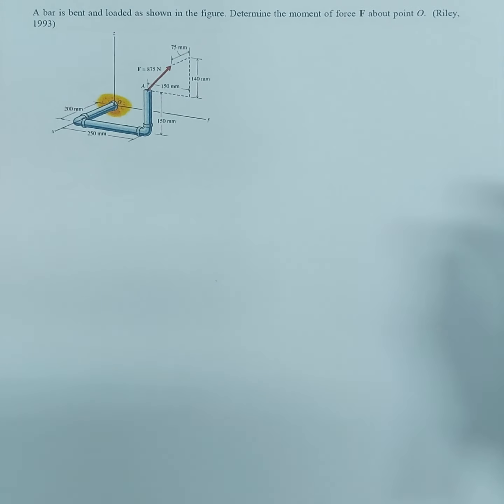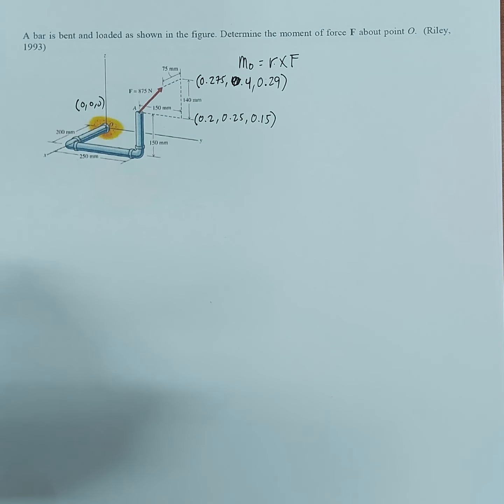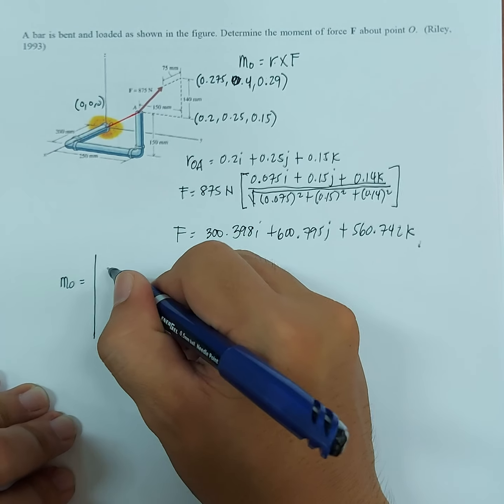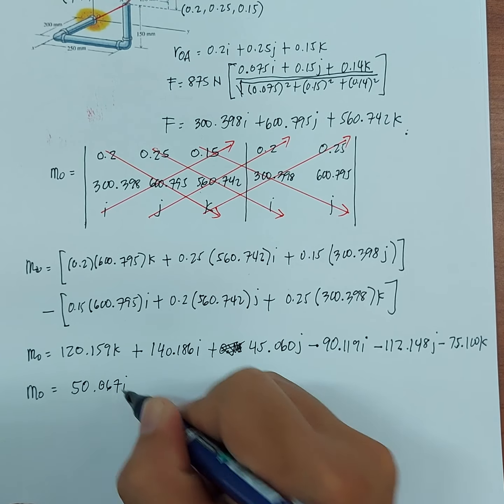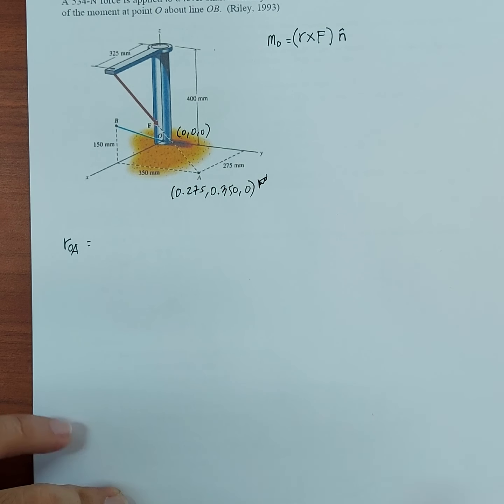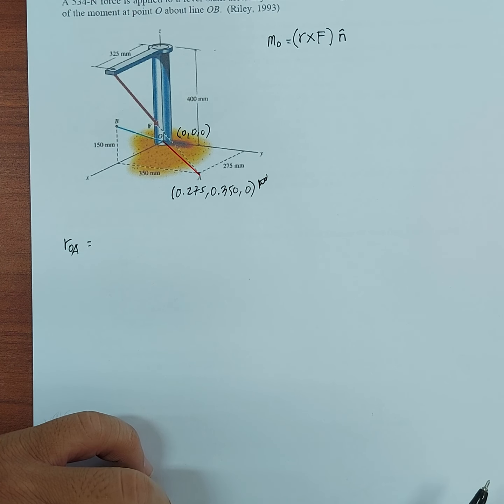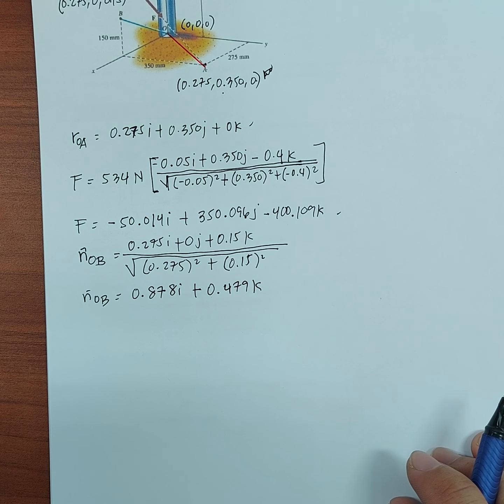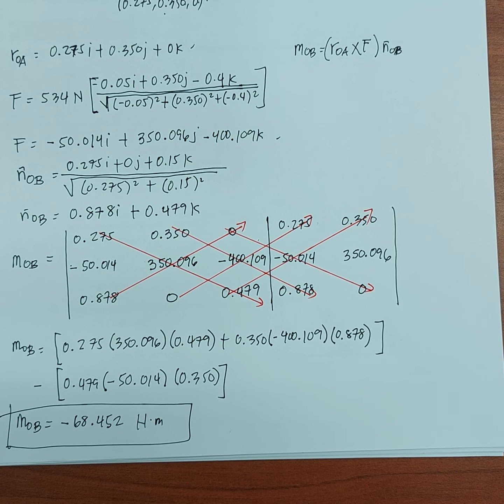Cross Product part 2